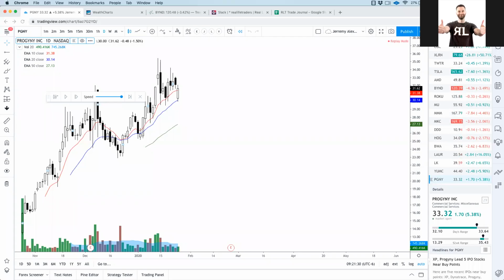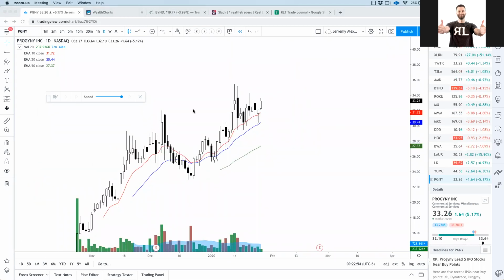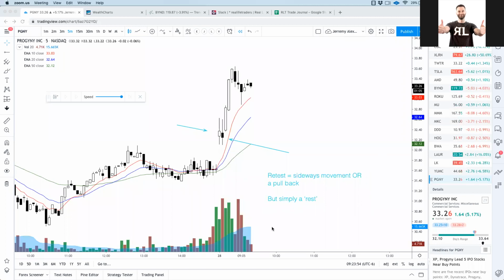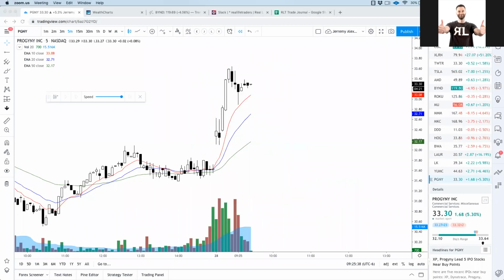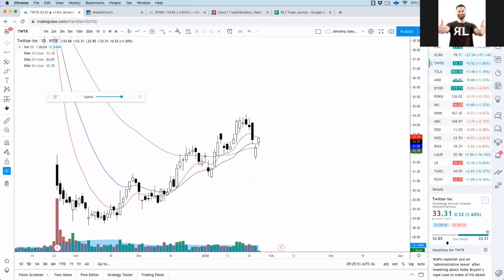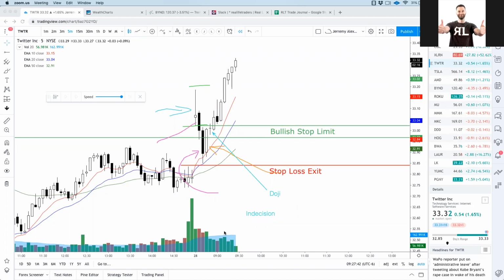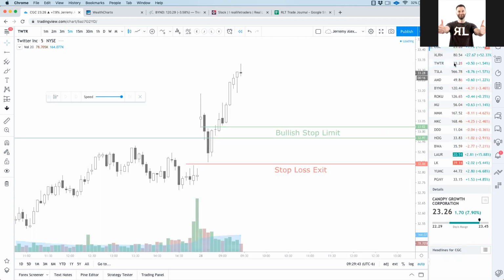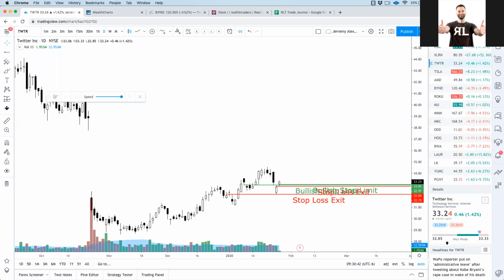How to Play Continuations on Micro Gaps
In this video Jerremy gives you some pretty basic steps, strategies, time frames and candles to both plan and watch for when trading continuations.

You'll hear Jerremy discuss this thoughts and read on TWTR some 12 hours in advance! And then you can travel in time to the present day gap to see how many traders in the RLT team absolutely wrecked and dominated some TWTR action for beautiful gains!